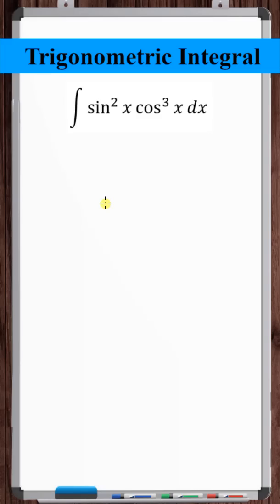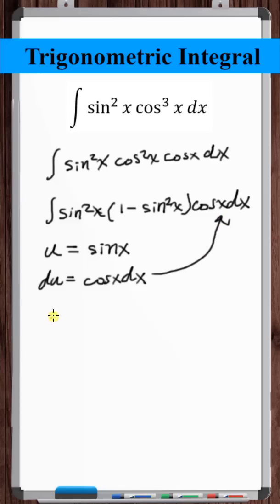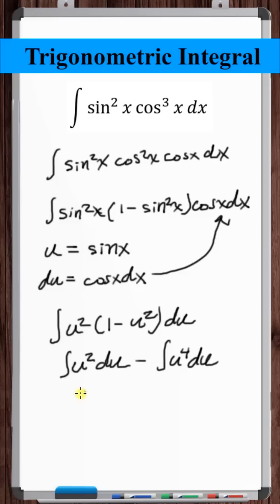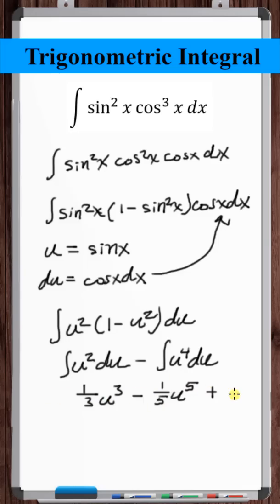Trigonometric integral { integral of sin^2x*cos^3x }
This video tutorial demonstrates  how to solve an indefinite trigonometric integral using the substitution rules for trigonometric integral. Trigonometric integrals are learned in Calculus 2 (integral calculus).

integral of sin^2x*cos^3x